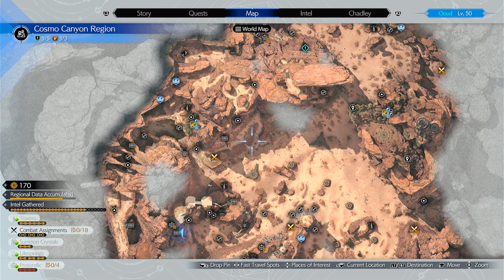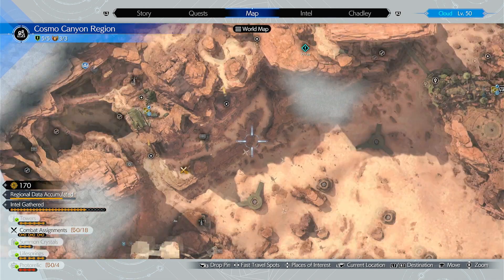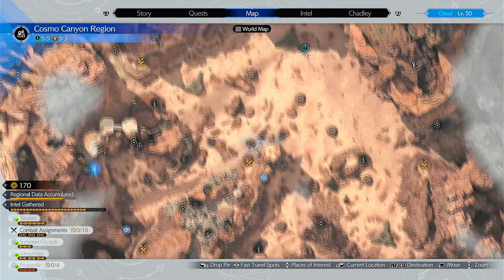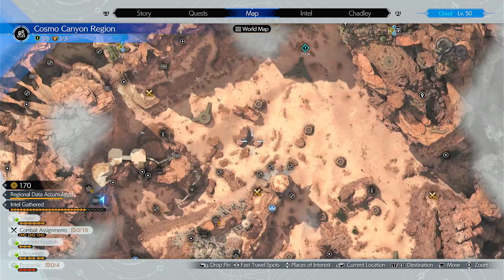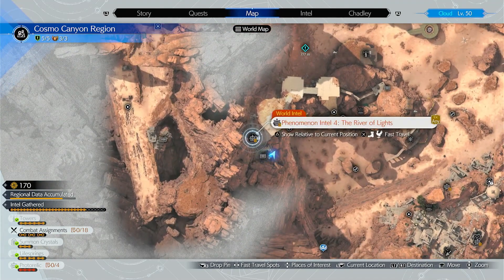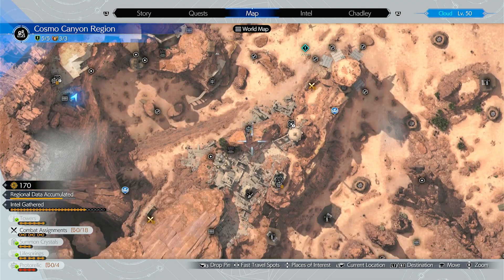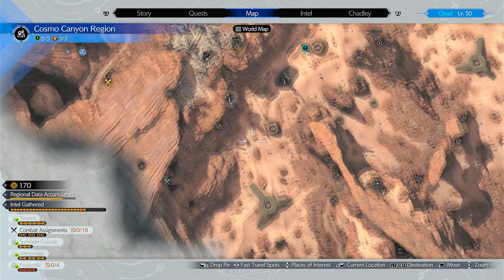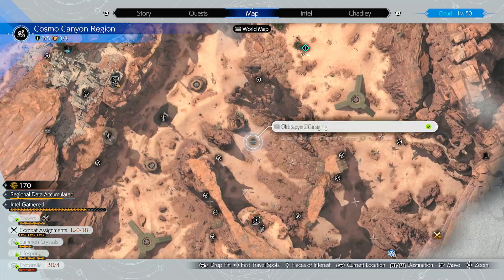All Cache Locations in the Cosmo Canyon Region in Final Fantasy 7 Rebirth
Join me on an adventure to uncover all the hidden cache locations in the Cosmo Canyon region of Final Fantasy 7 Rebirth! From secret spots to well-hidden treasures, this video will guide you through each location with ease.